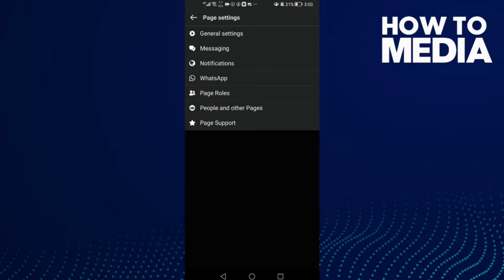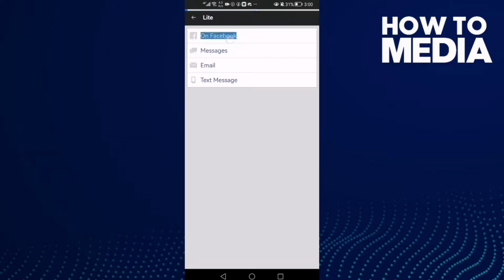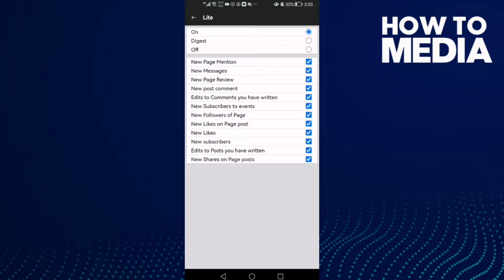How to Turn Off Page Post Comment Notifications on Facebook Lite App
in this video we discuss :